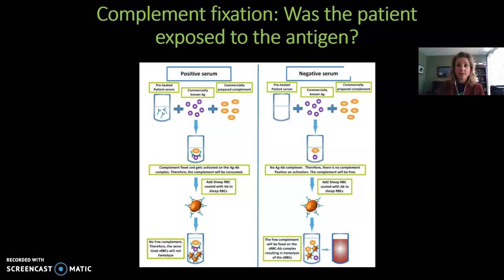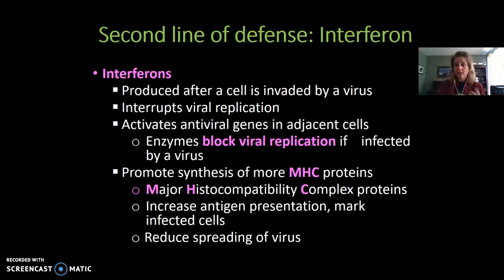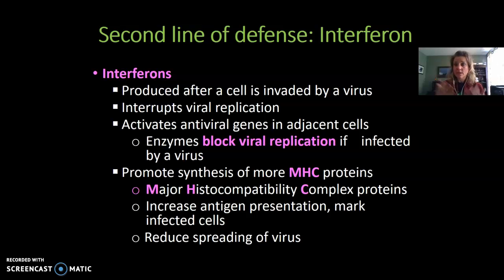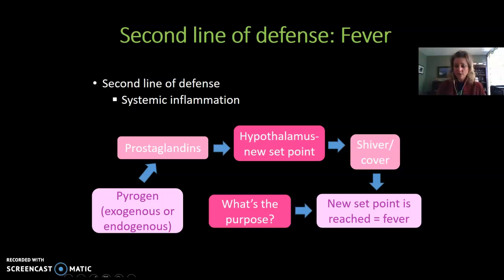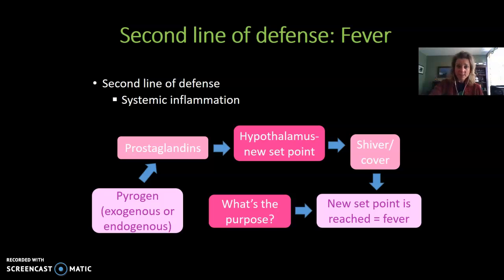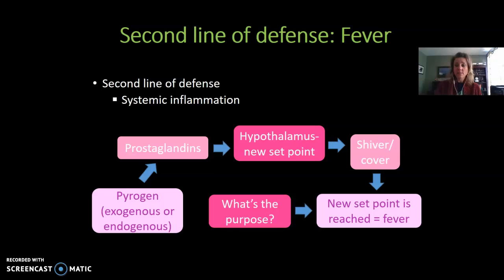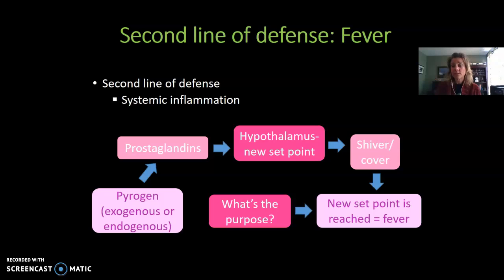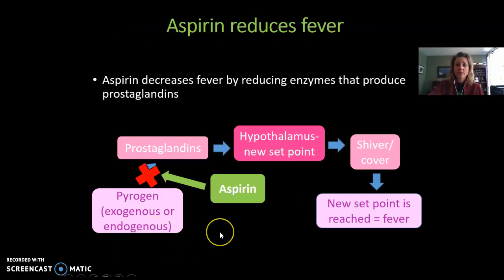McDonald. Lymphatic System and Immune Response Part 4